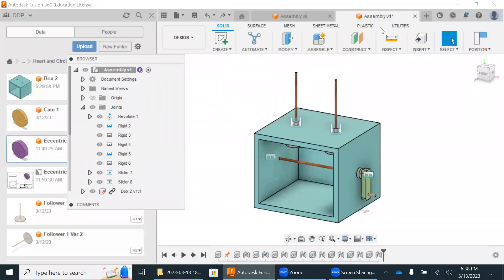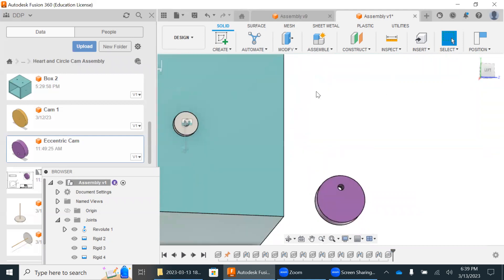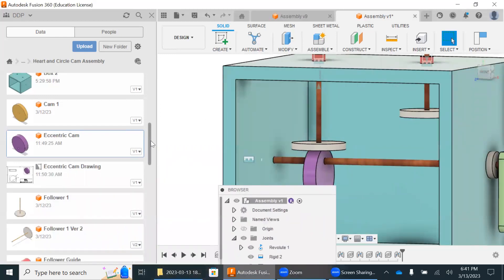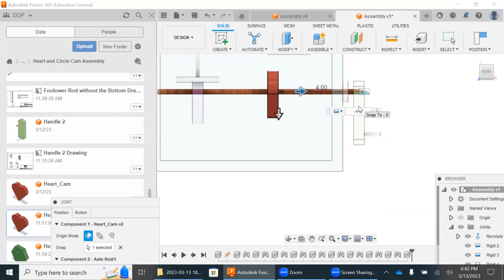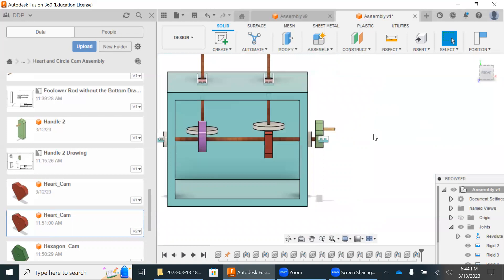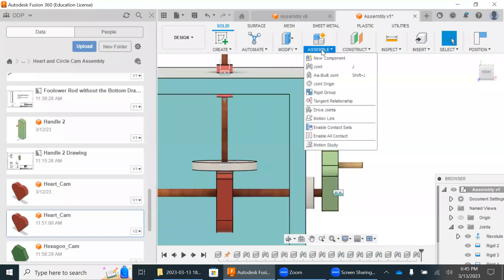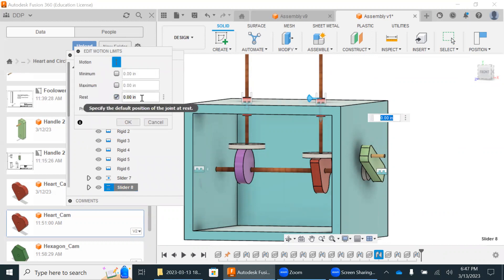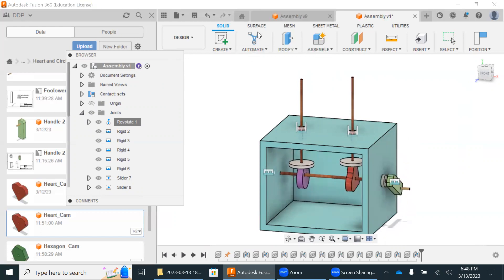Automata Assembly 2